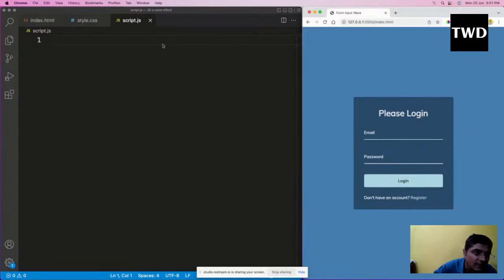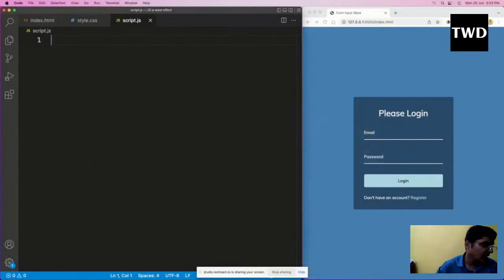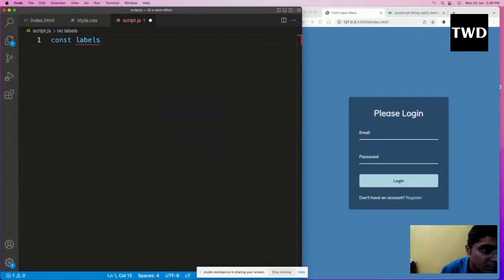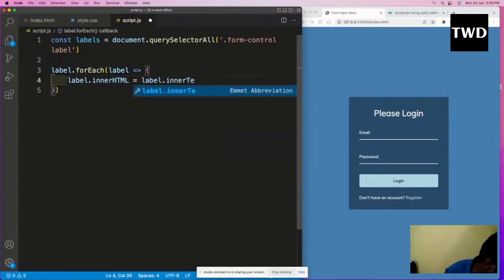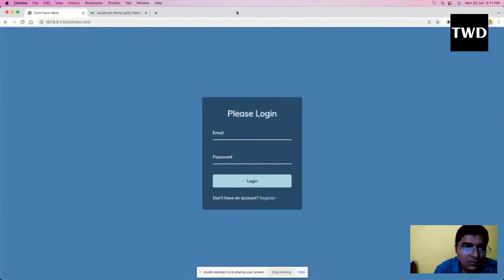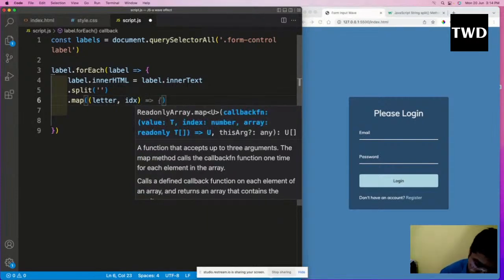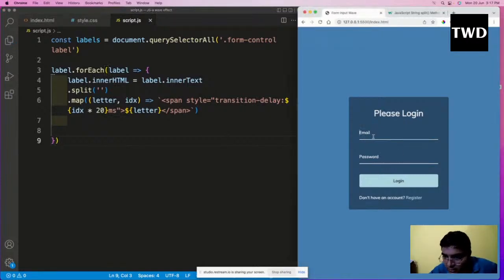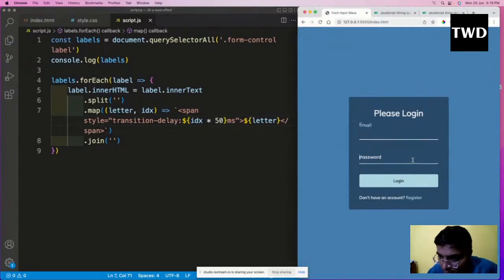🔴 JavaScript Projects - Day 1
We will complete 5 JavaScript projects in 5 days

These projects will be created using Vanilla JavaScript.

Get the Participation certificate in any JavaScript Beginner to Advanced series. Then complete any two projects and submit us the github link in the below google form.

🔥 𝐔𝐩𝐜𝐨𝐦𝐢𝐧𝐠 𝐅𝐮𝐥𝐥 𝐬𝐭𝐚𝐜𝐤 𝐛𝐨𝐨𝐭𝐜𝐚𝐦𝐩(𝟓 𝐦𝐨𝐧𝐭𝐡𝐬) 🔥

📺 𝐒𝐭𝐚𝐫𝐭𝐢𝐧𝐠 𝟏𝟓-𝐀𝐮𝐠. 𝐑𝐞𝐠𝐢𝐬𝐭𝐫𝐚𝐭𝐢𝐨𝐧 𝐎𝐩𝐞𝐧